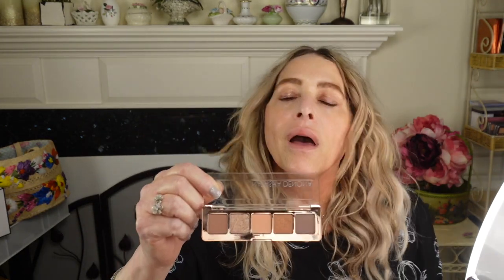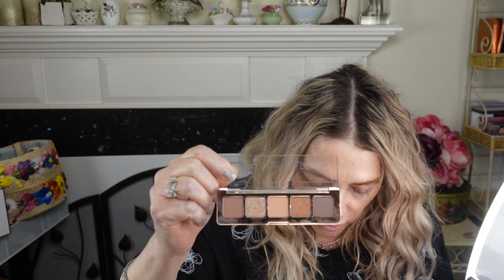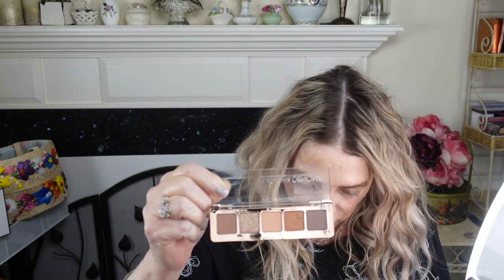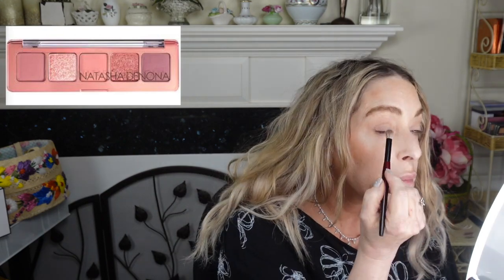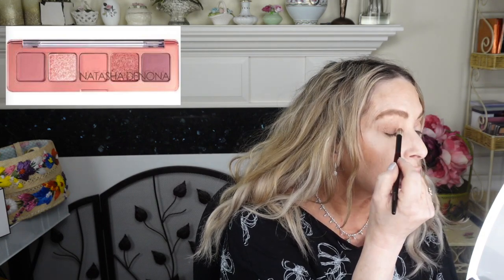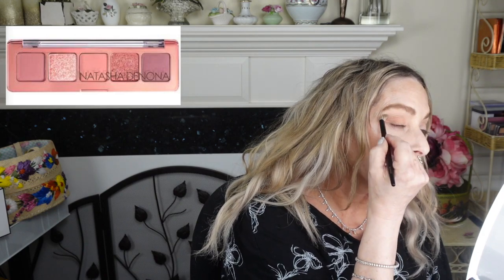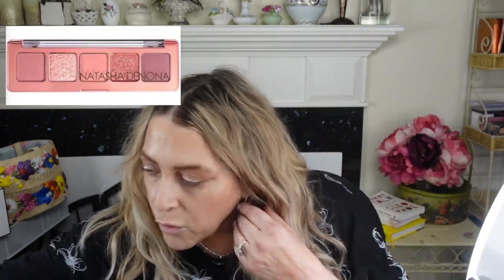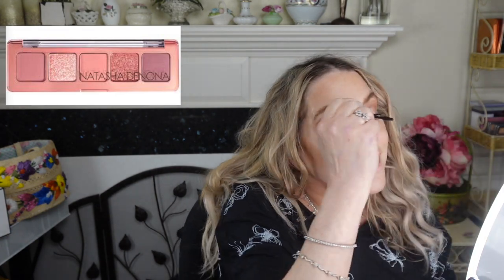ND Mini Starlette Demo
I am sharing a demo of the Natasha Denona Starlette palette.  Natasha Denona is a brilliant artist and innovates with each release.  This is the perfect way to try her incredible formulas, colors, and textures.  These palettes are also a fantastic gift for any makeup enthusiast.  These are regularly $27 for five shades.  It's a great time to snag a palette or two, as there are many sales this month.  Don't miss "Part  II" of this video.  I am sharing swatches of all of her mini palettes.